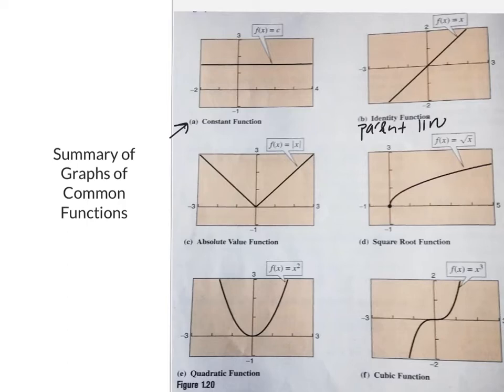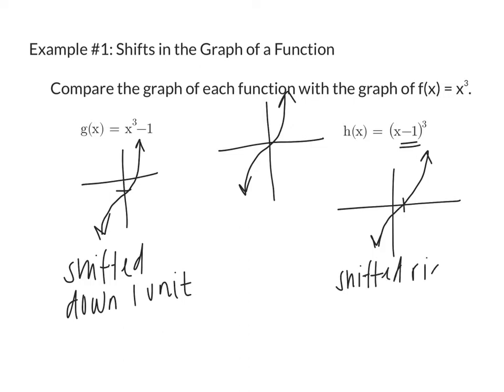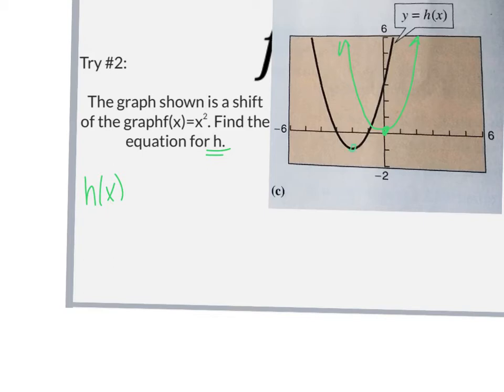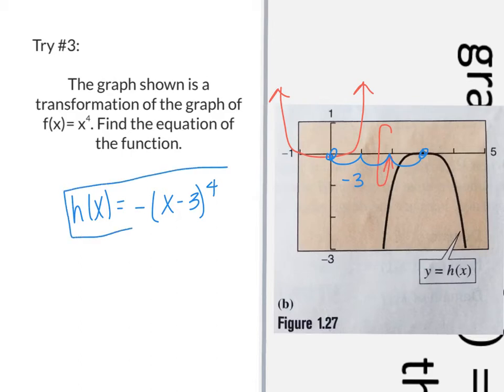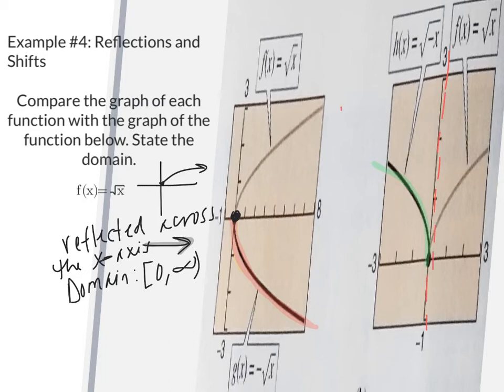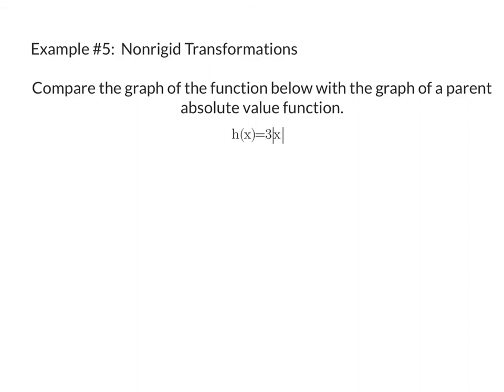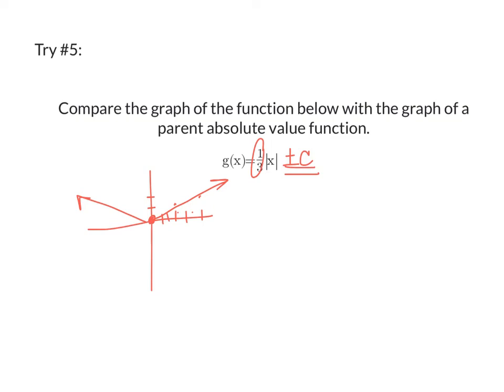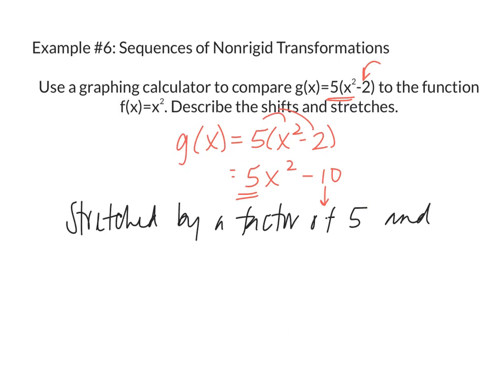Pre-Calc 1-3 Shifting, Reflecting, and Stretching Graphs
Common functions
Vertical and horizontal shifts
Reflections of functions
Rigid and Nonrigid transformations